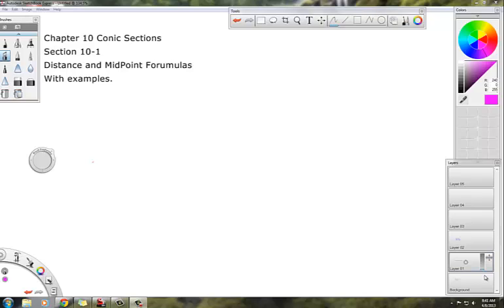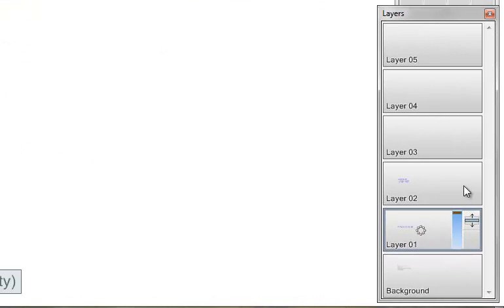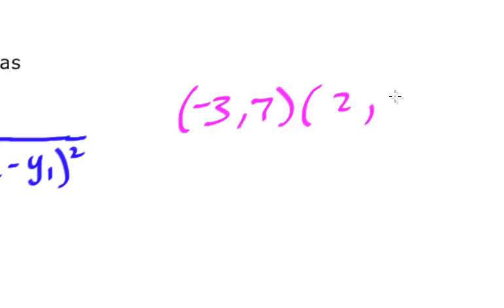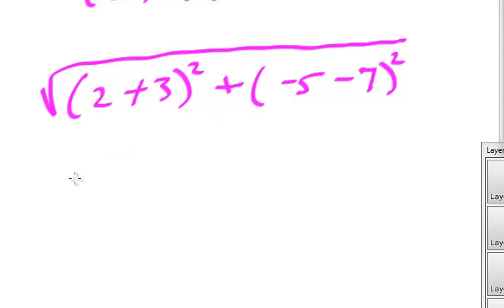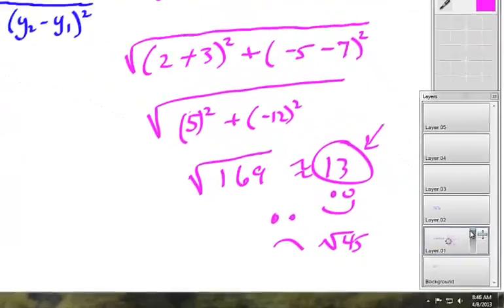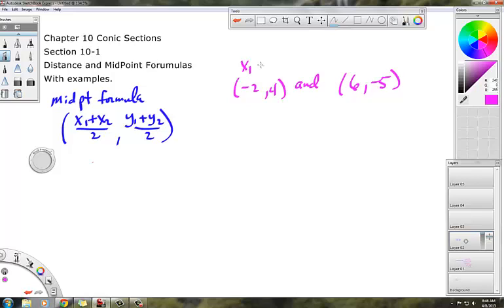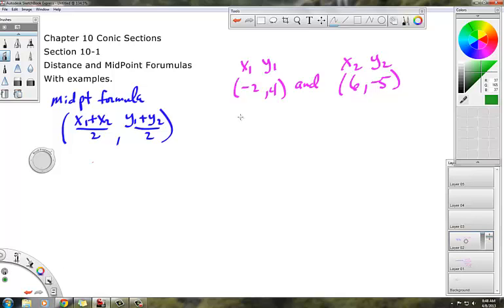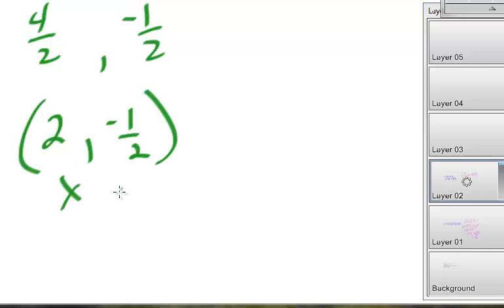pre calc distance and mid pt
distance and mid pt